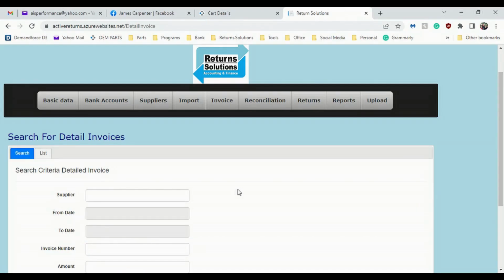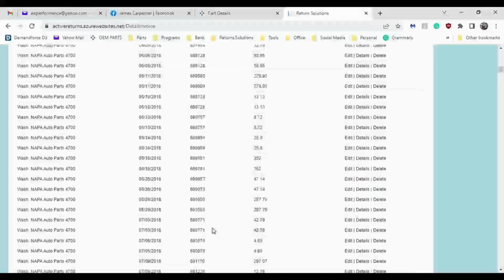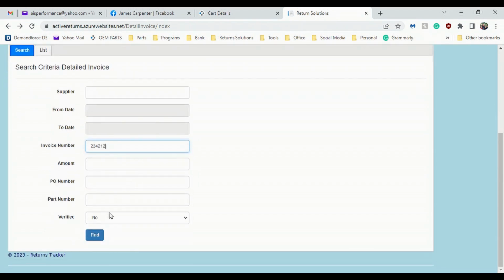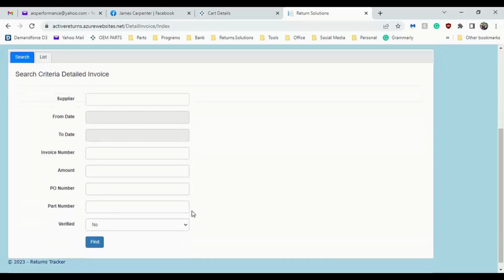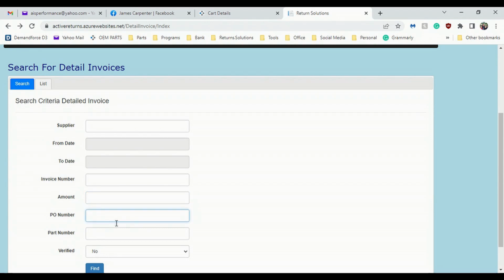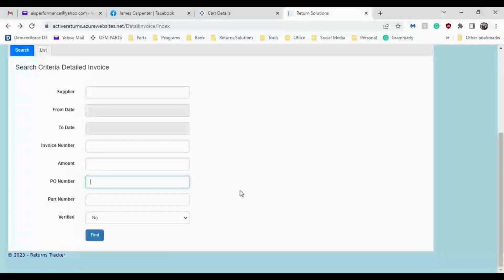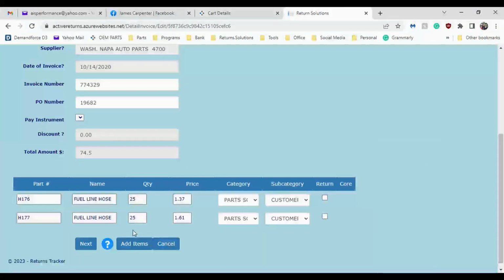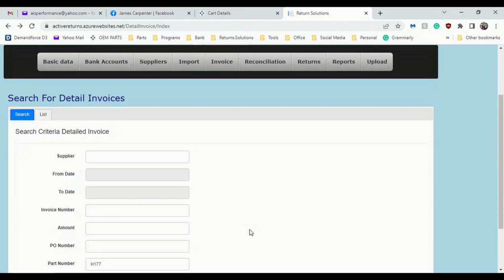Add Return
Document the tracking of the returned parts.